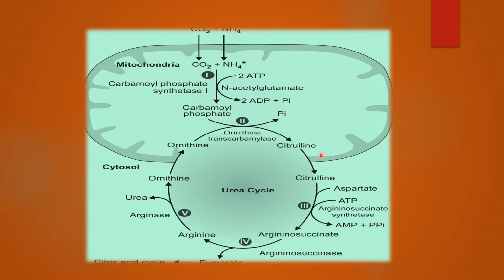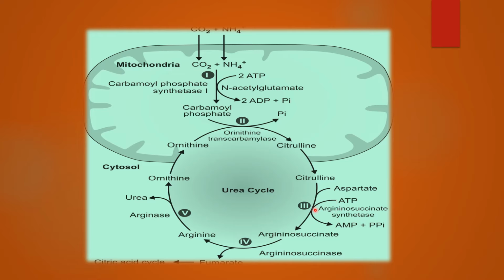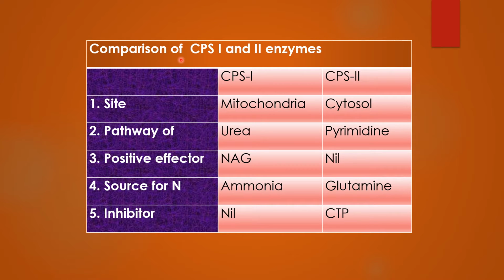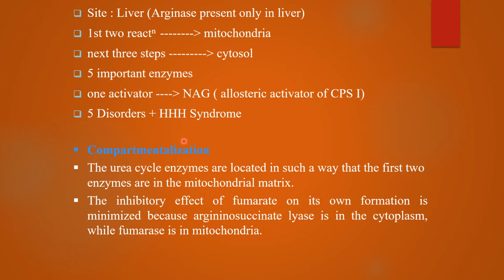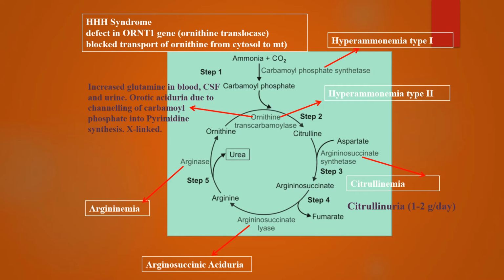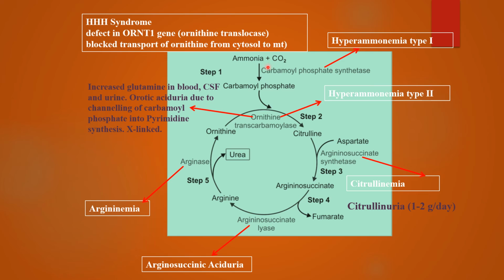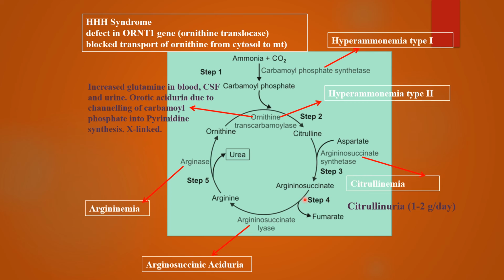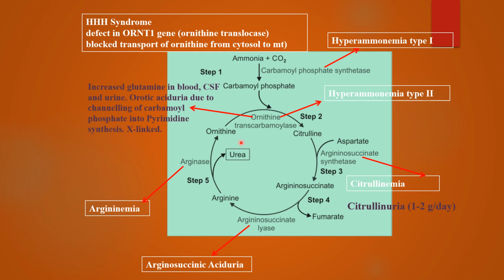UREA CYCLE#DISORDES#ENZYME DEFECTS#HYPERAMMONEMIA#HHH SYNDROME#biochemistry